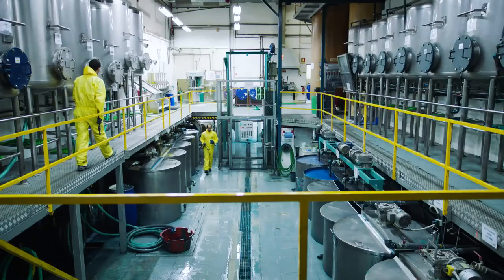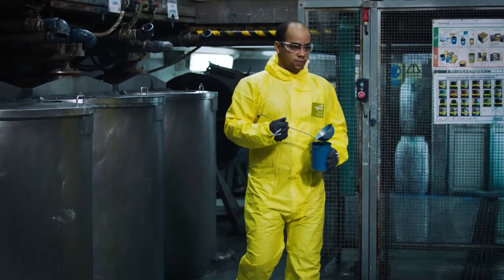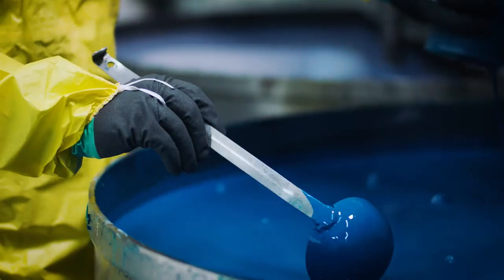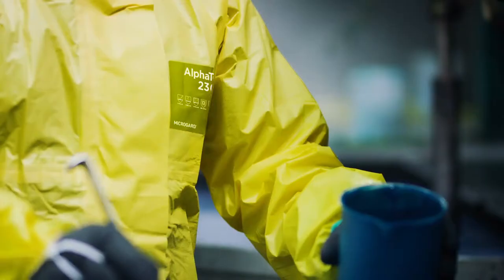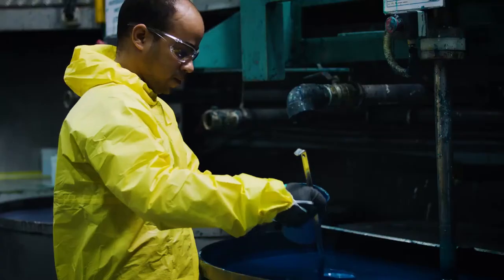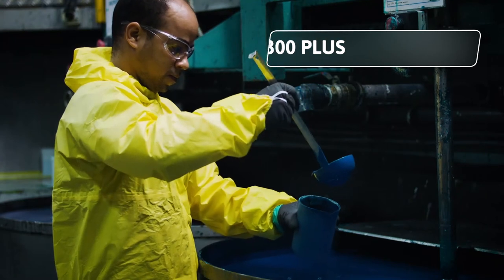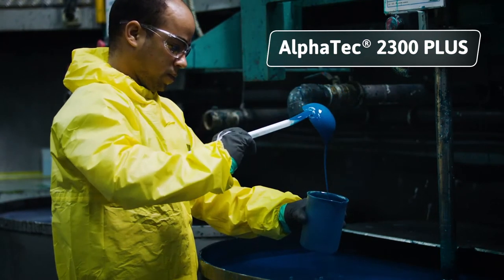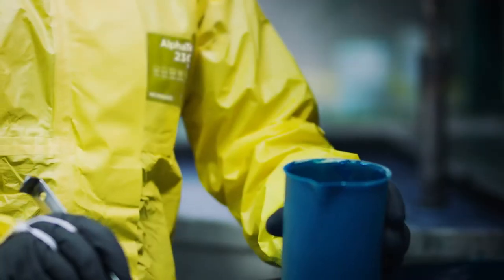(EN) AlphaTec 2300 PLUS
Discover our AlphaTec 2300 PLUS.